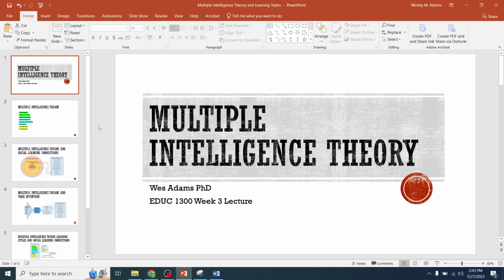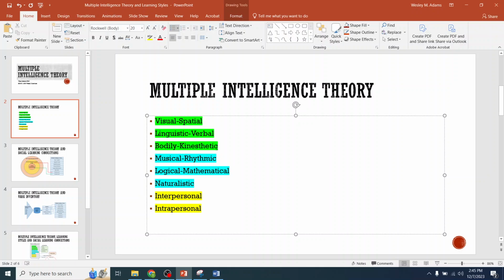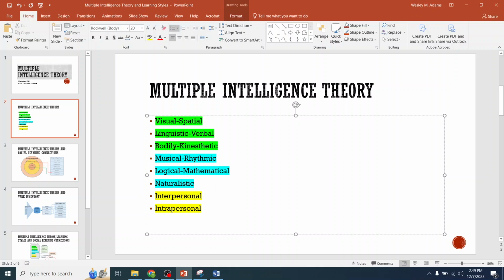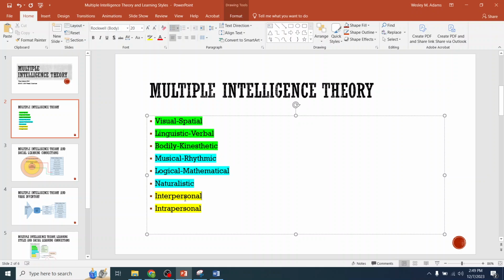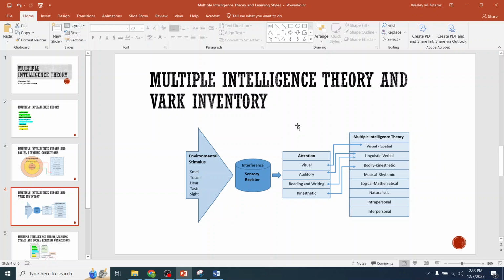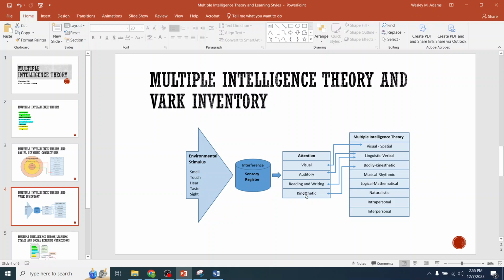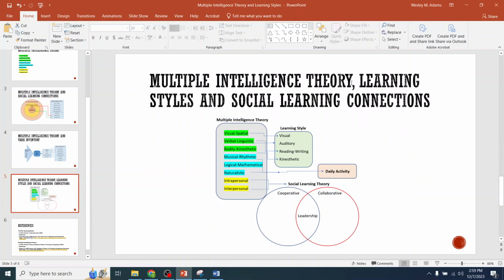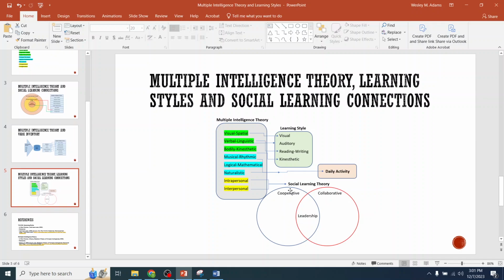Multiple Intelligence Theory and Learning Styles Lecture